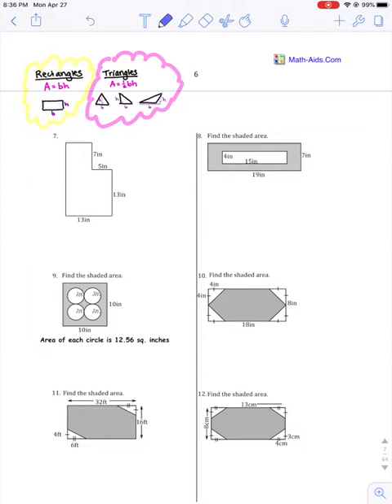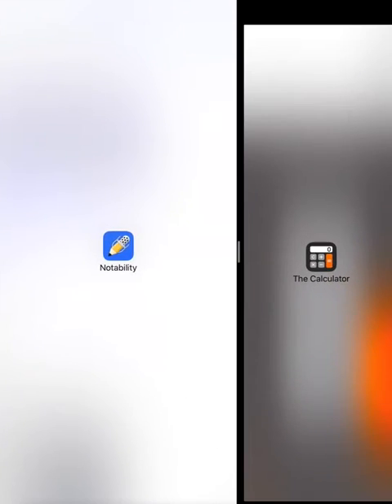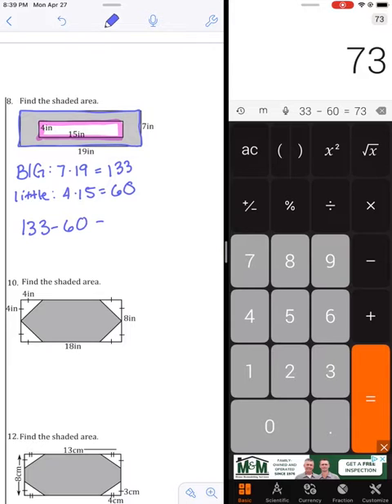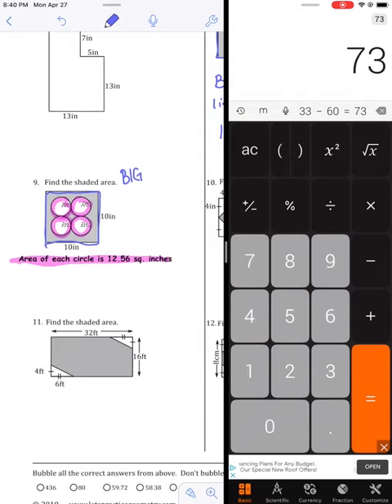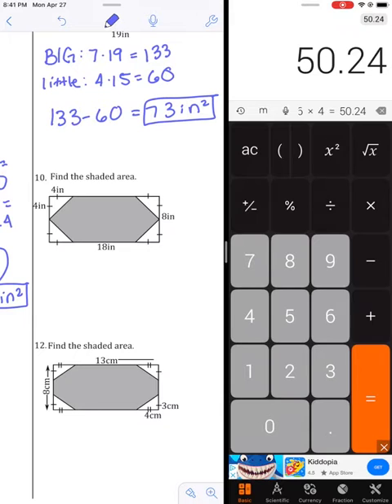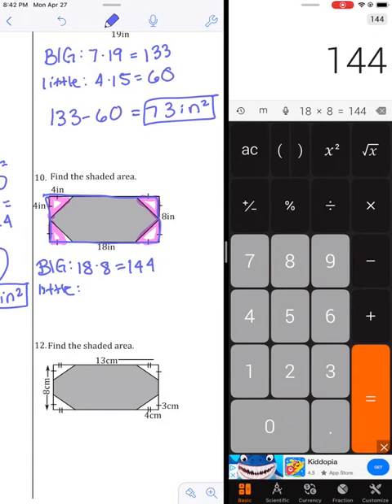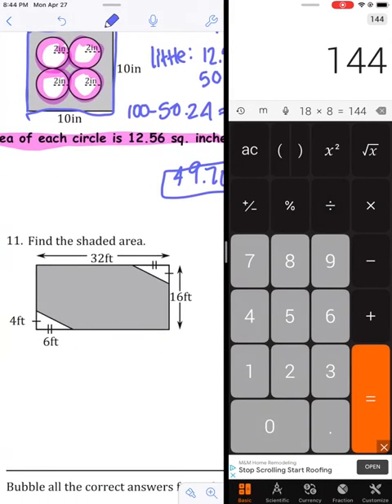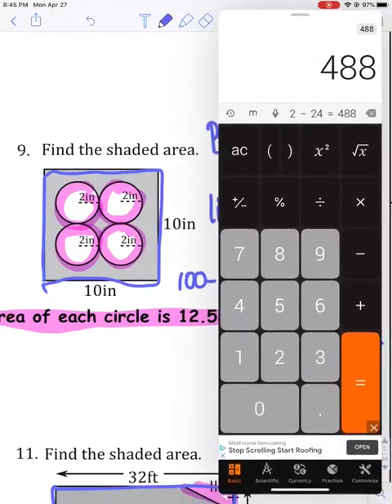Combined Shapes Missing Pieces